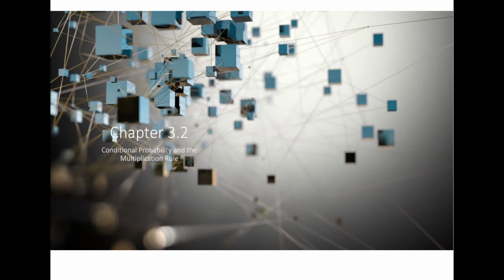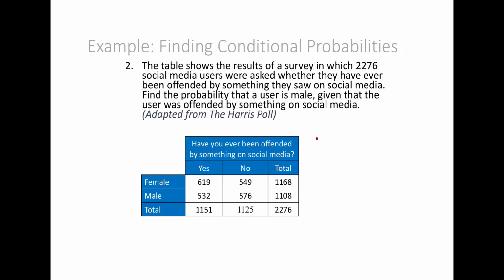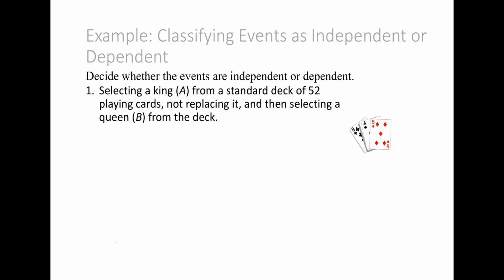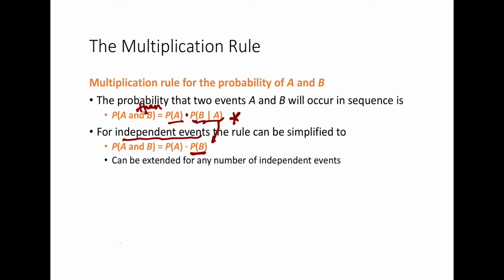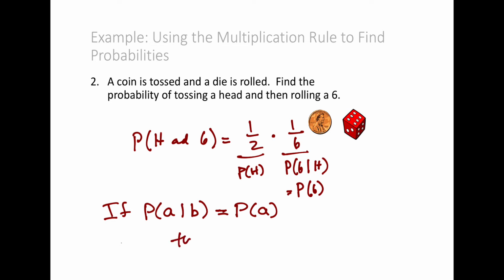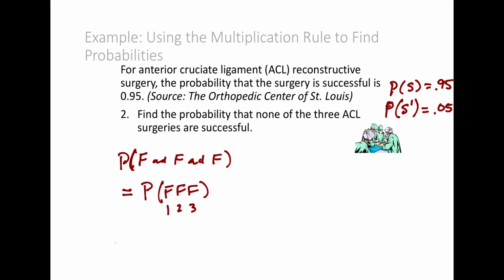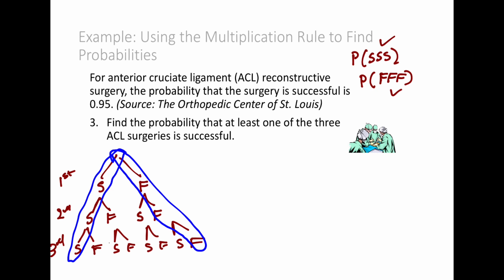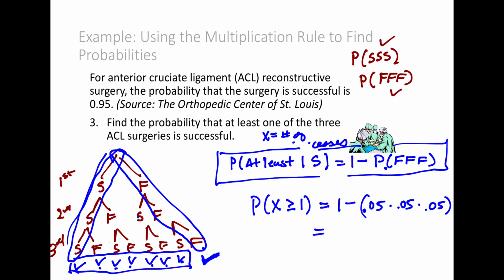Conditional Probability and the Multplication Rule